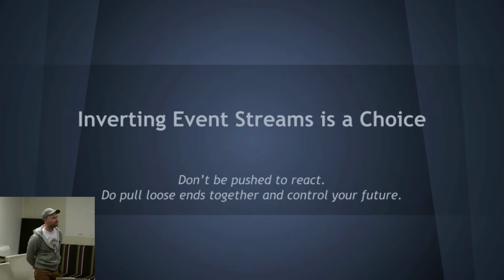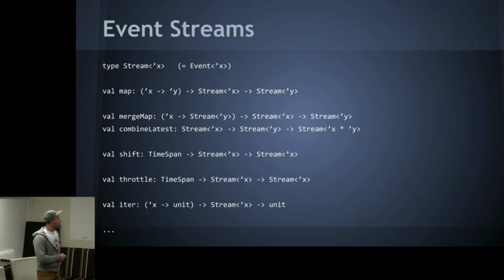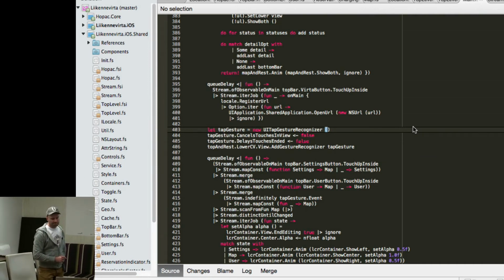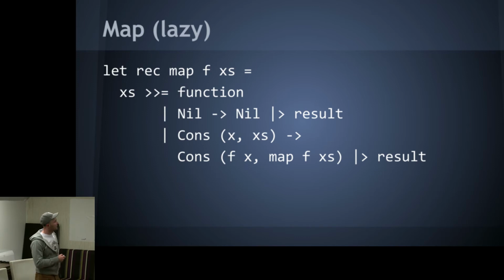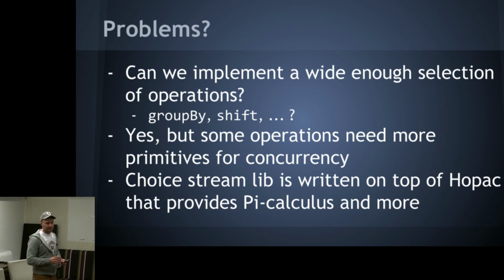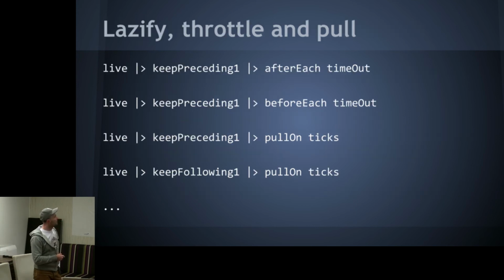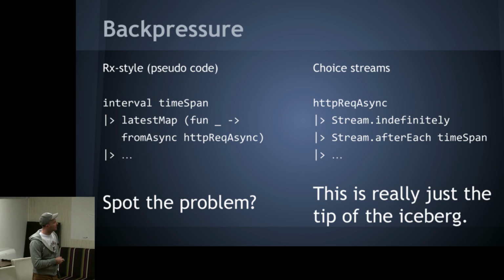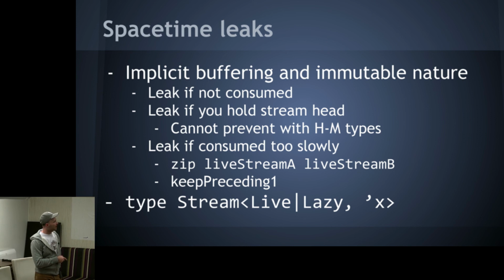Inverting Event Streams is a Choice by Vesa Karvonen at Helsinki FRP Meetup April 1, 2015